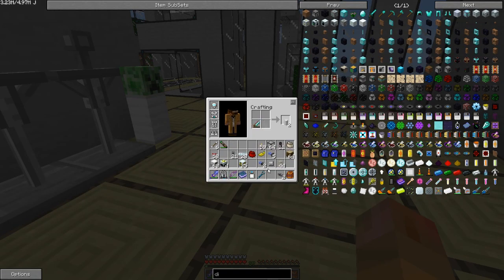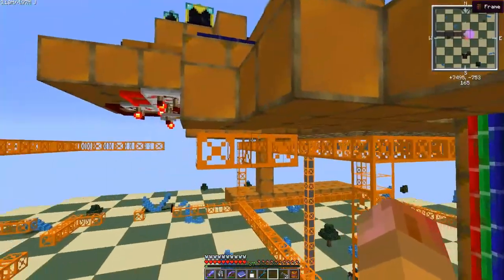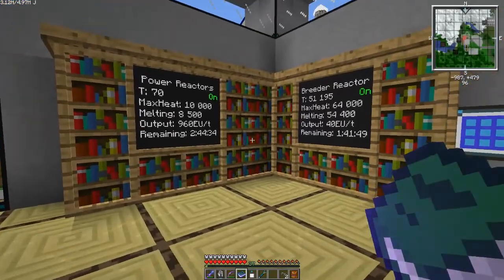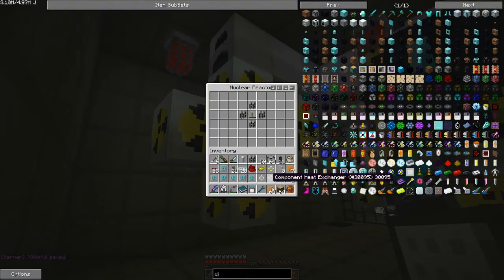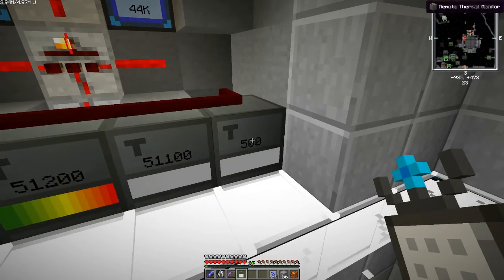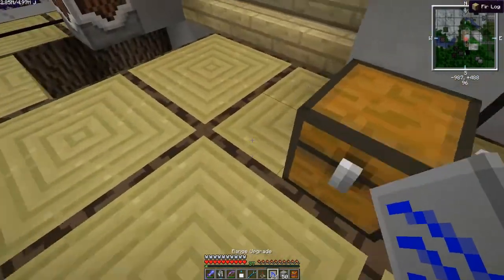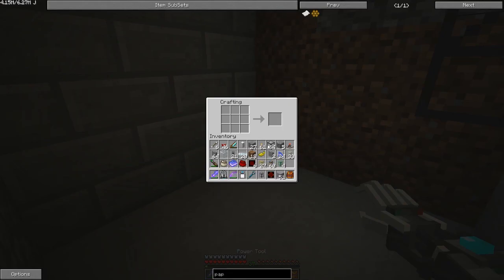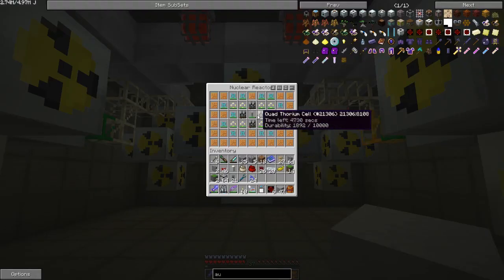Hypermine 2.0 - Ep14 - The Upbreak - Feed the Beast SMP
Today we revisit some projects that have been broken since the last update.

Hypermine is a private server hosted by Zueljin. We are currently not accepting applications.

Thanks for the epic tunes.